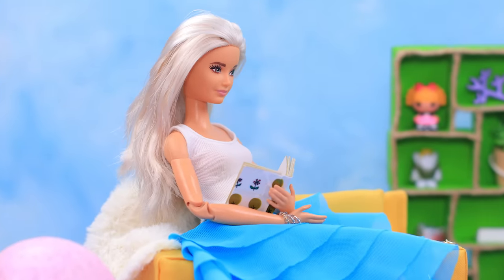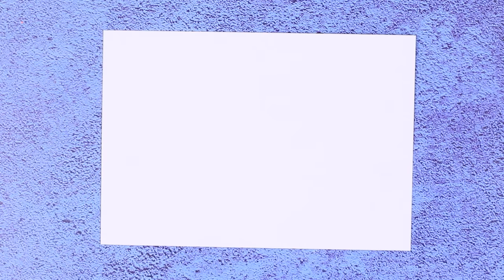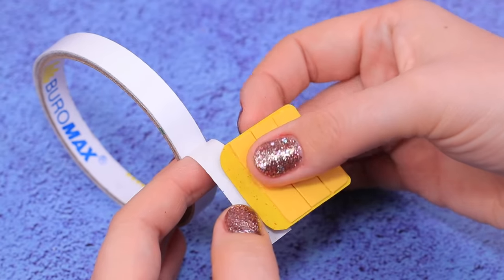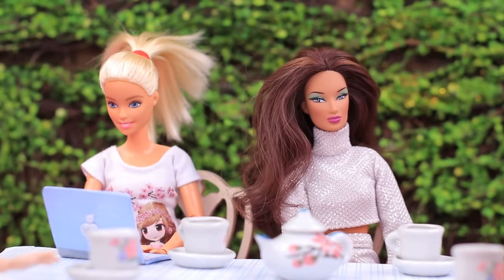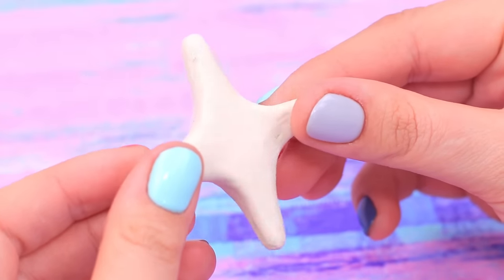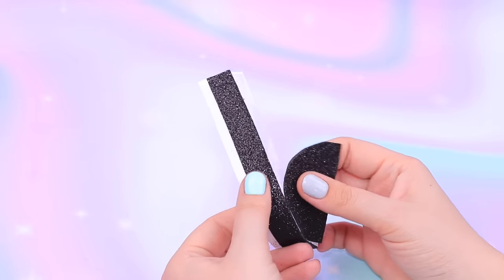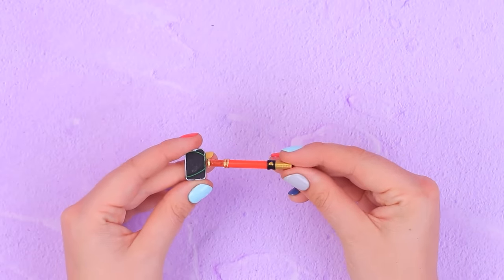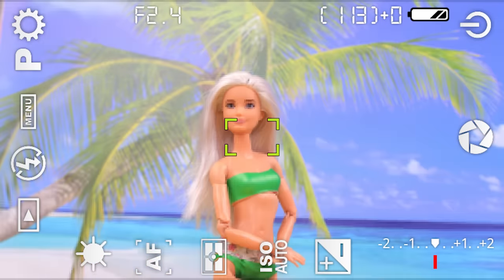10 DIY Barbie Hacks and Crafts / Miniature IPhone 12, MacBook and More!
Does your Barbie need a new smartphone or laptop? Then rather, watch our new video, where we will tell you how to make an iPhone, MacBook and other doll gadgets.

• Scissors
• Ruler
• Gel pen
• Black marker
• Glue stick
• Utility knife
• Super glue
• Plastic bottle ring
• Polymer clay
• Oven
• Eye pins
• Acrylic paints
• Double sided tape
• White cardboard sheets
• Big glitter
• Glittery foam paper
• Duct tape
• Cutting pliers
• Tweezers
• Brush
• Metallic acrylic paint
• Round pliers
• Printed Instagram logo
• Printed sticker pictures of keyboard and screen
• White clay
• Light clay
• Floral wire
• Silver spray paint
• Earring studs
• Straws
• Long sequins
• Decorative tape
• Designer paper
• Jump rings
• Eraser
• Leather cord
• Sewing pin
• Kinder surprise container
• Decorative ribbons
• Clear paper folder
• Crayon box
• Printed iPad screen